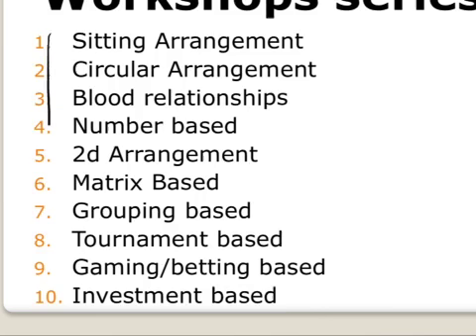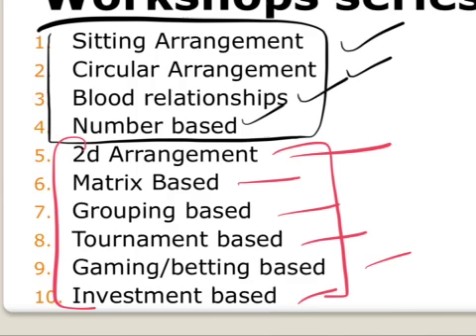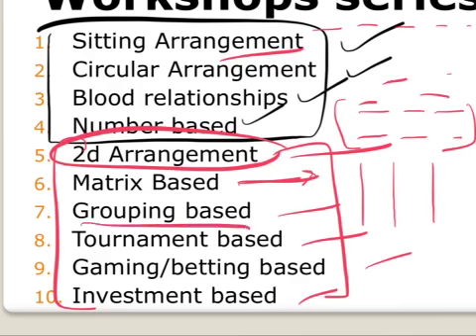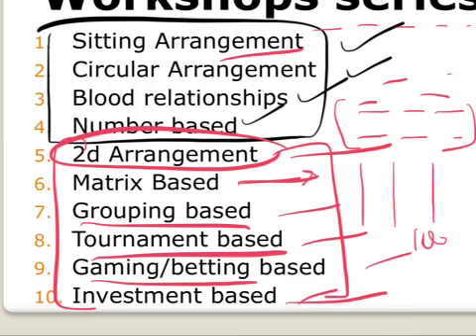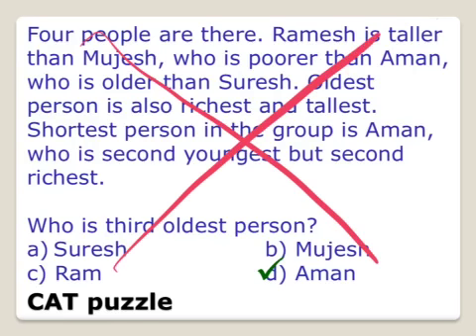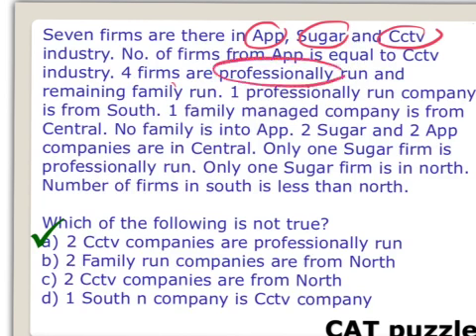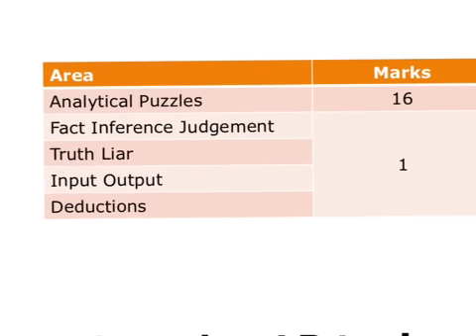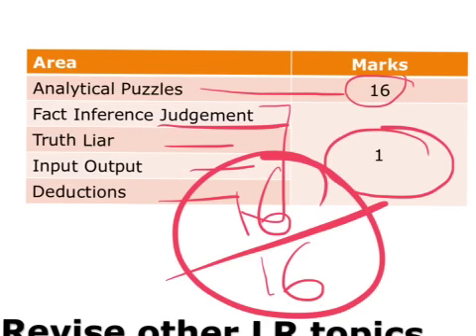Logic section CAT 2016 according to new pattern